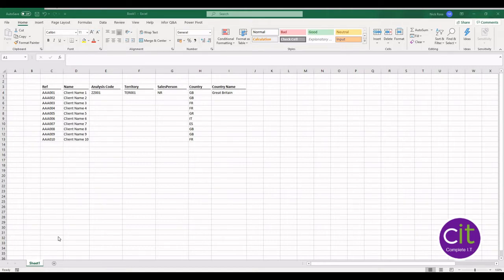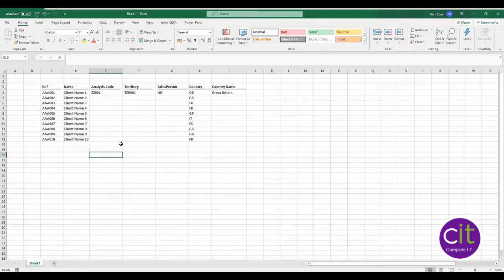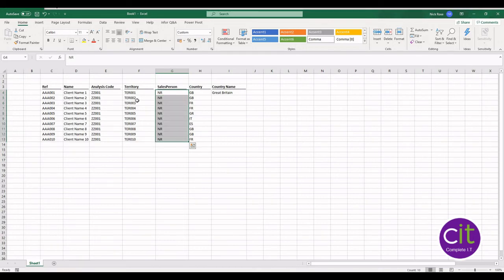Microsoft Excel: A Quick Guide to the Fill Handle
A short tutorial on how to get the most out of excel quickly and easily, this video covers the use of the Fill Handle, which makes duplicating and copying formulas, text and numbers to other cells, quick and easy.